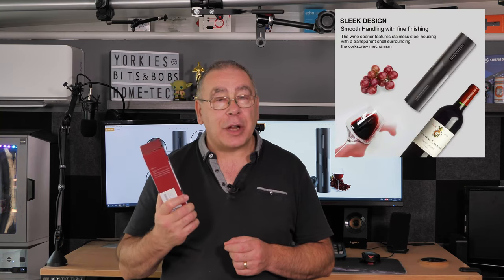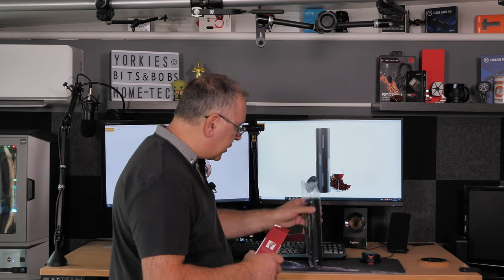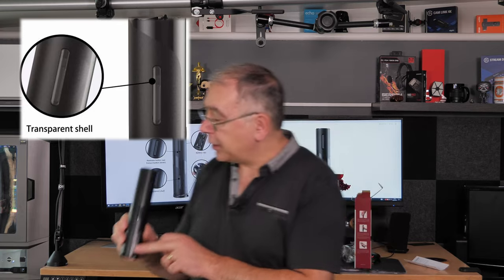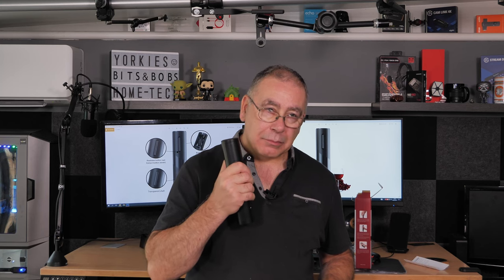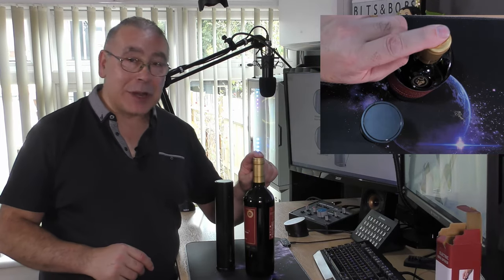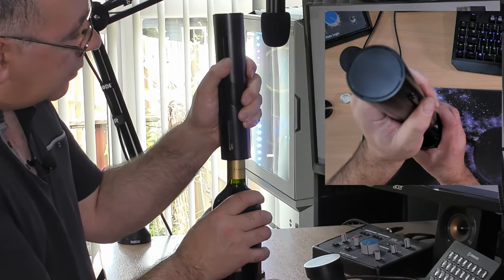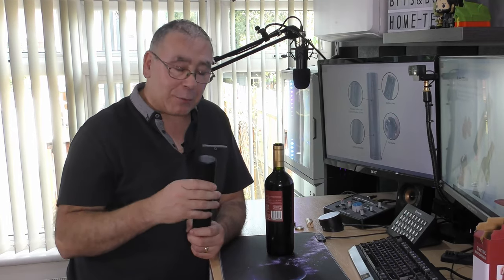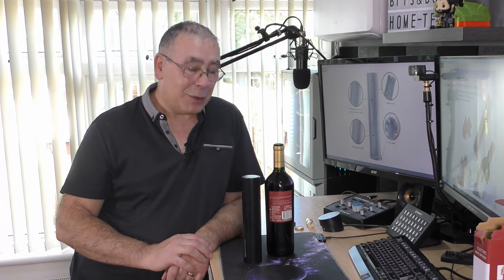Cokunst Electric Wine Opener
Cokunst Electric Wine Opener, Review
Automatic Electric Wine Bottle Corkscrew Opener with Foil Cutter, One-Click Button Reusable Wine Bottle Openers for Home Kitchen Party Bar
Links (aff)   Price: £12.99
UK Global